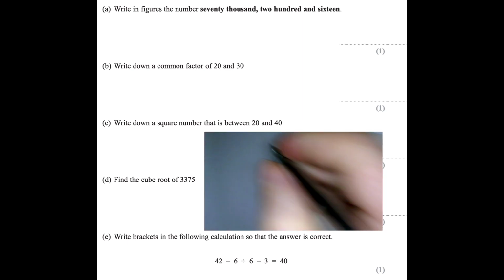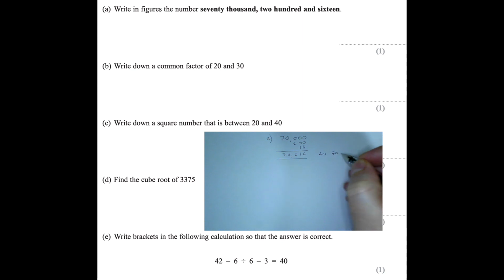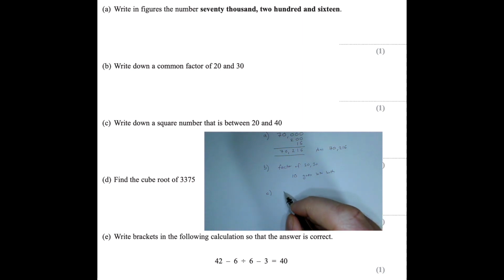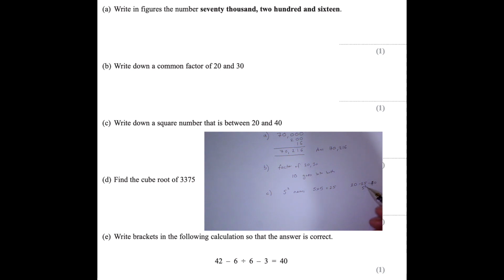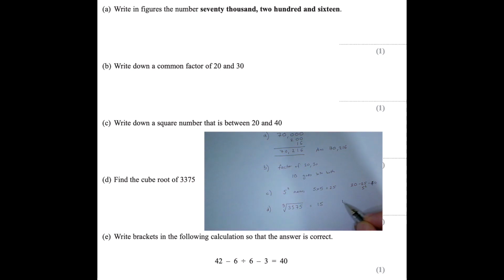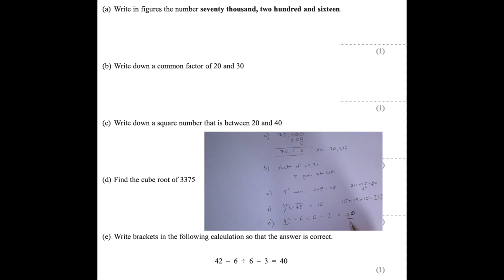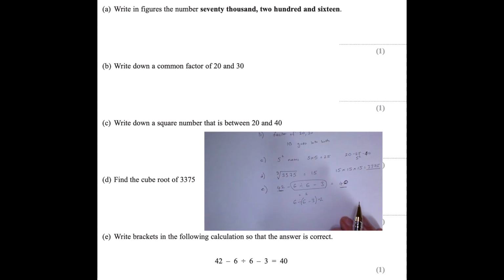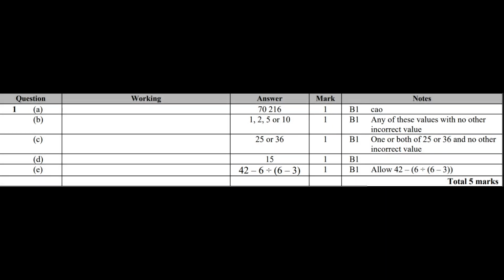FN 001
Factors, Cube Root, Brackets